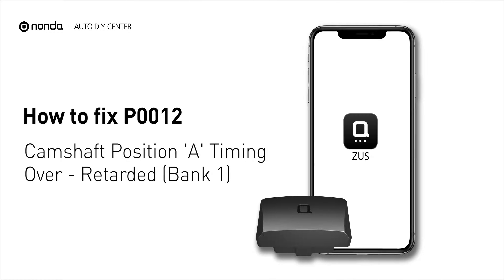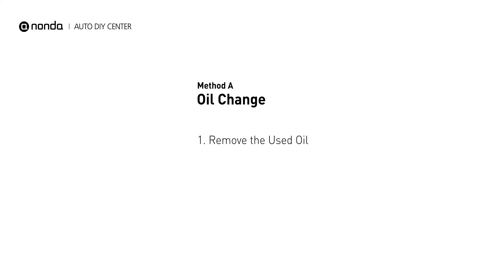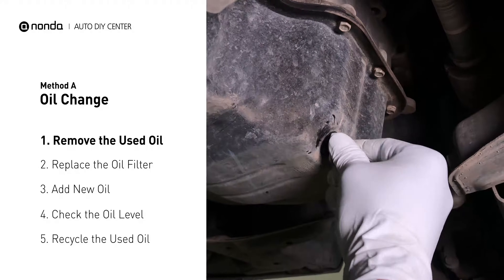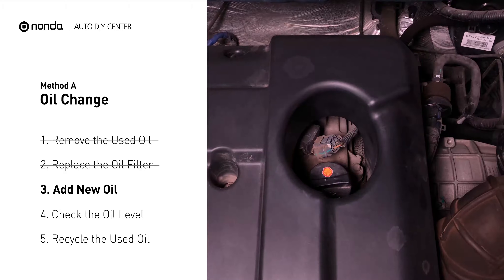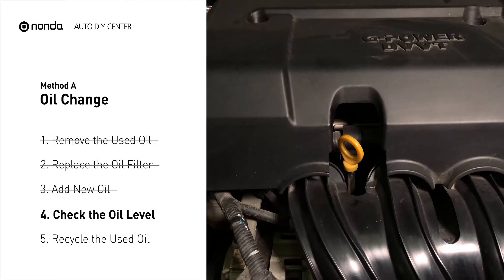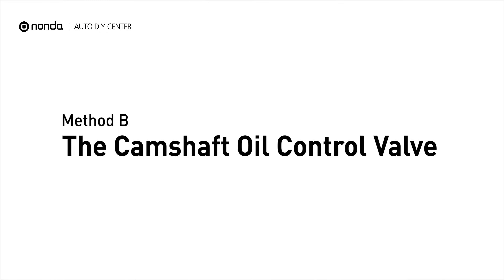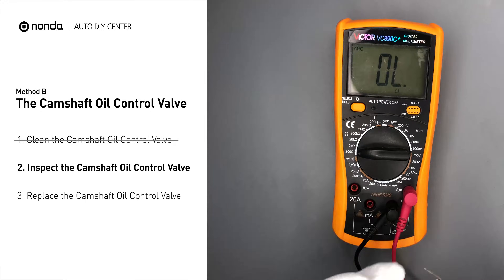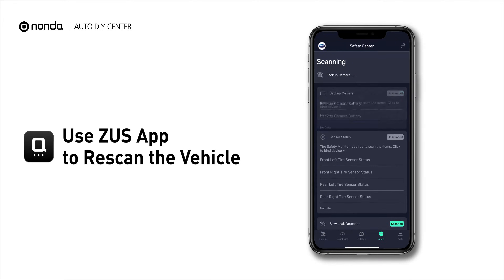How to Fix P0012 Engine Code in 4 Minutes [2 DIY Methods / Only $6.86]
Claim your FREE engine code eraser

Engine Code P0012: Camshaft Position 'A' Timing Over - Retarded (Bank 1)
It indicates the ECM has determined that the intake camshaft timing for bank 1 is more retarded than what the ECM has commanded it to be.

1. Remove the Used Oil
2. Replace the Oil Filter
3. Add New Oil
4. Check the Oil Level
5. Recycle the Used Oil

1. Clean the Camshaft Oil Control Valve
2. Inspect the Camshaft Oil Control Valve
3. Replace the Camshaft Oil Control Valve

0:00 What is P0012
0:34 Method A - Oil Change
2:47 Method B - The Camshaft Oil Control Valve
3:39 Claim a FREE Engine Code Eraser